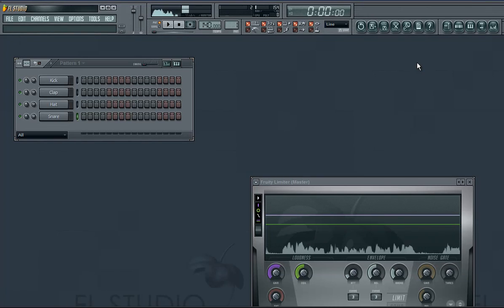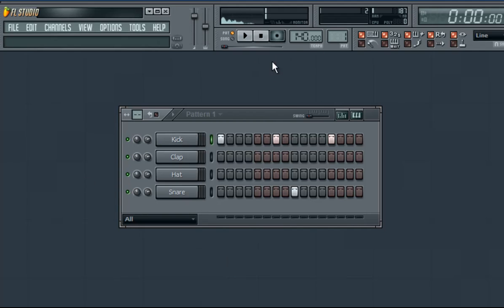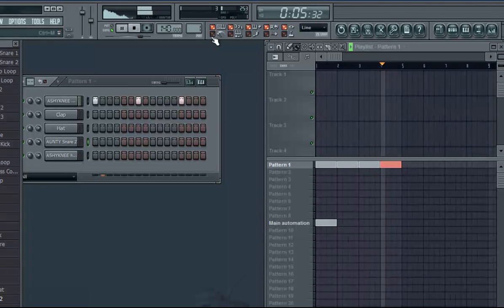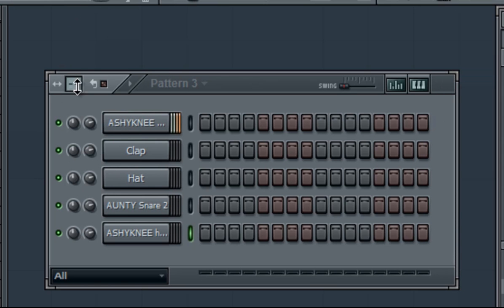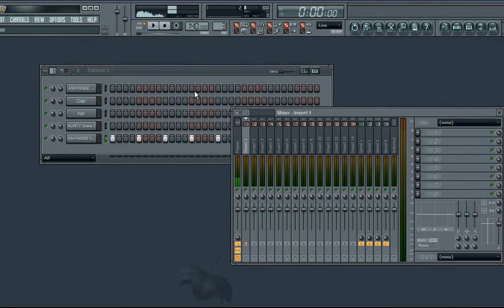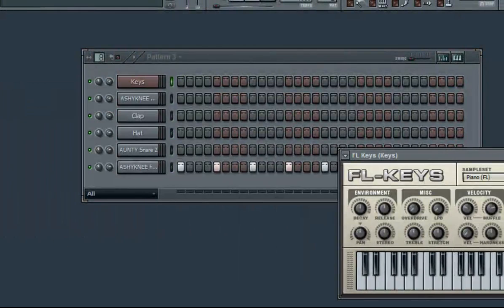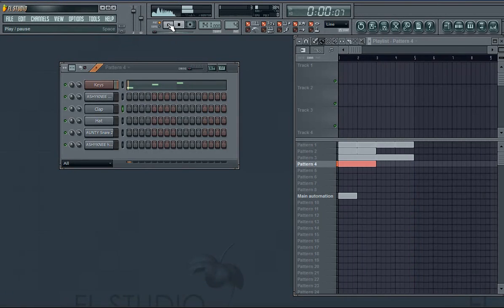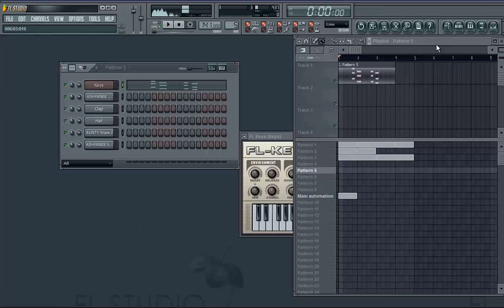FL STUDIO TUTORIAL: Introduction to Interface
This is an introduction to the FL Studio interface.  It is a thorough and careful explanation.  This may be helpful if you found the "How to Make a Simple Beat" video confusing or too fast.